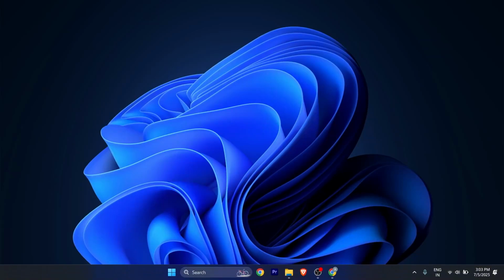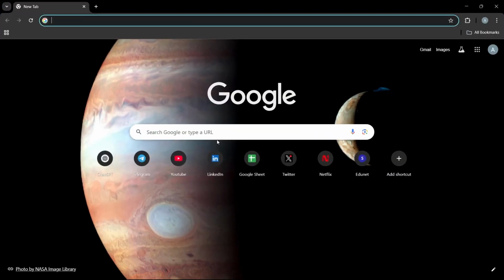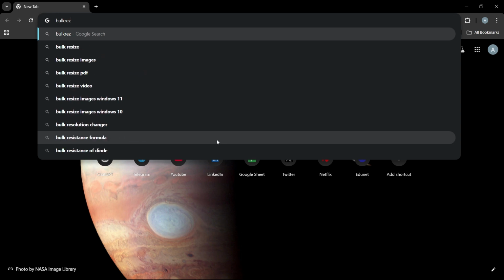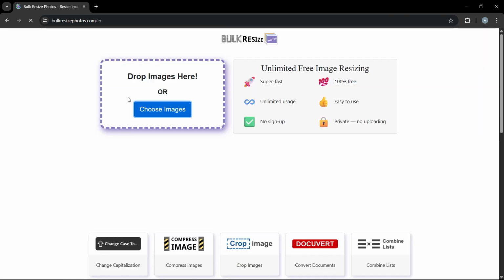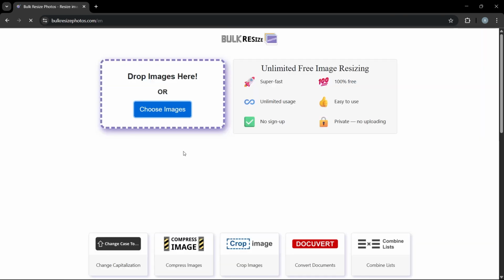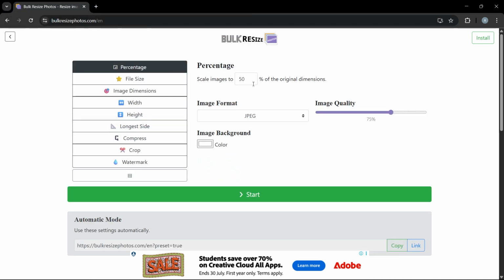How to Resize Images in Bulk Without Downloading Software [easy]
📸 Want to resize multiple images at once without installing any software? In this quick and easy tutorial, you’ll learn how to bulk resize your images online using a free tool. Just upload your photos, set your desired dimensions or percentage, and download all resized images in one go. It’s fast, efficient, and works right from your browser—perfect for social media, websites, or saving storage space!